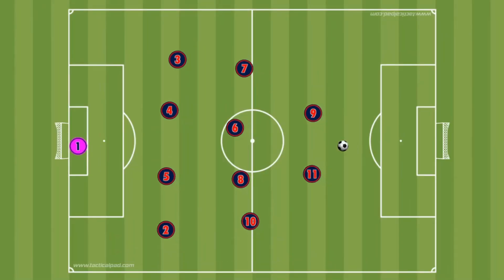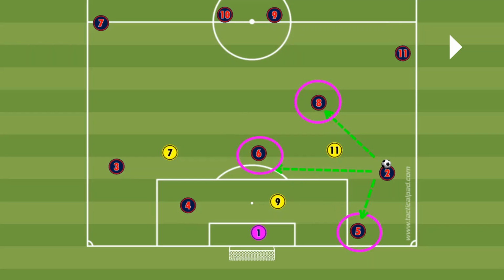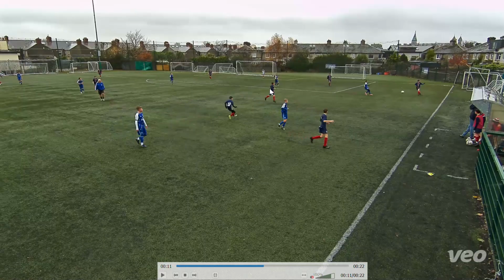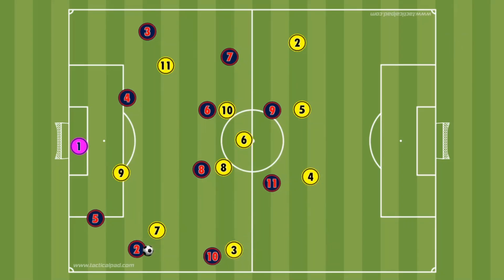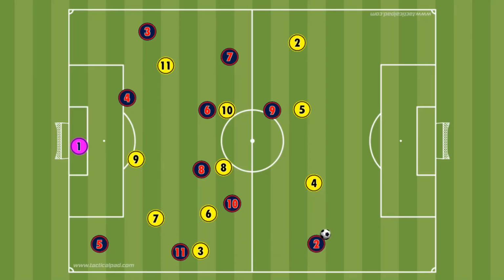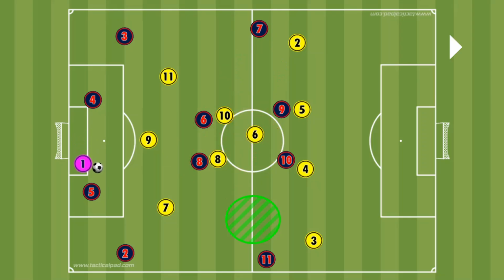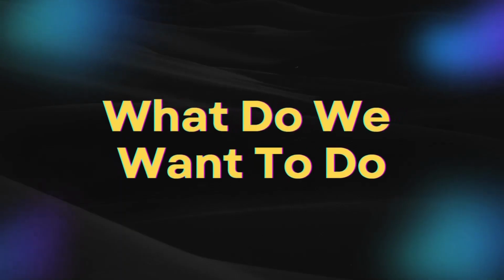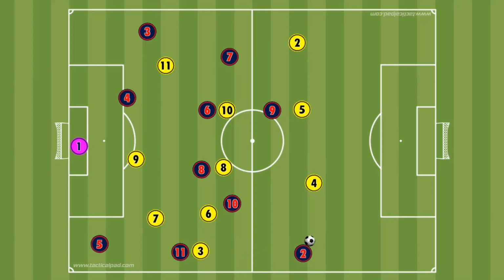POFB 4-4-2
Most overused words in Football.
But an essential area to develop for youth teams.
A short video on simple advice using recent examples from U13's game as a reference.